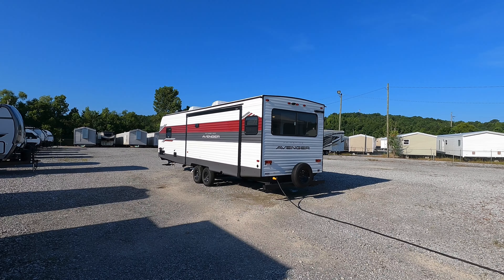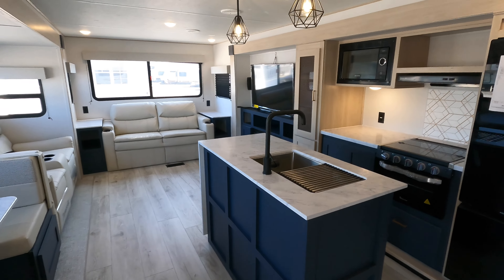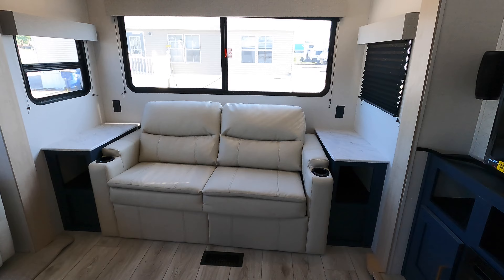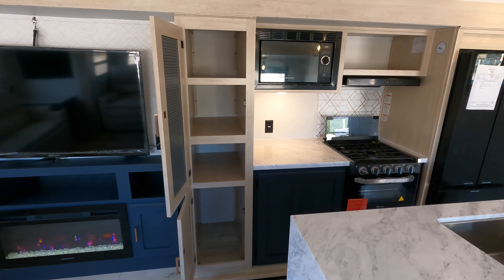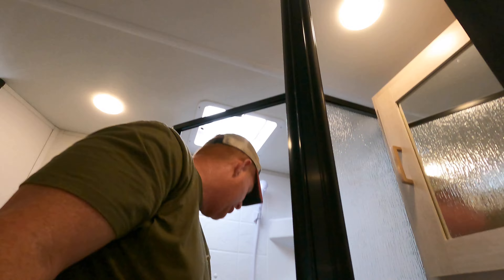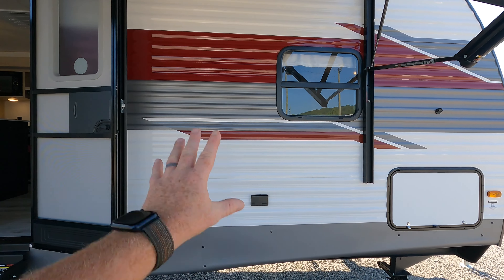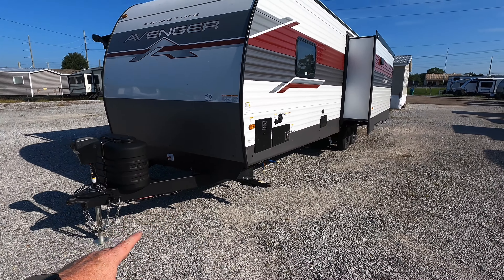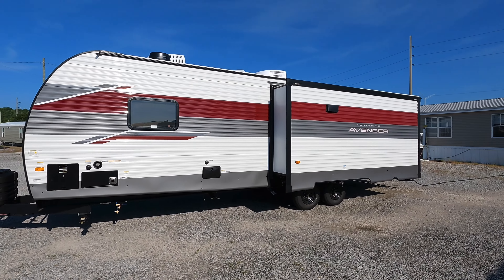This Cheap Travel Trailer packs a Lot of Value! 2024 Prime Time Avenger 28REI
This Travel Trailer is CHEAP but packs a lot of value!  This new 2025 Prime Time Avenger 28REI is perfect for the couple who is looking to adventure off together and make lasting memories.  This model features a double slide rear living room, kitchen island with lots of counter space.

Ty to all our subscribers that have helped get the channel where we are today.  Please continue to comment letting me know more of what you'd like to see!

MSRP $47,799.25